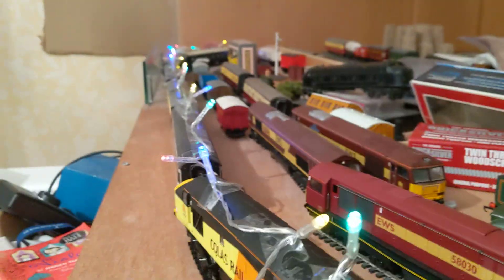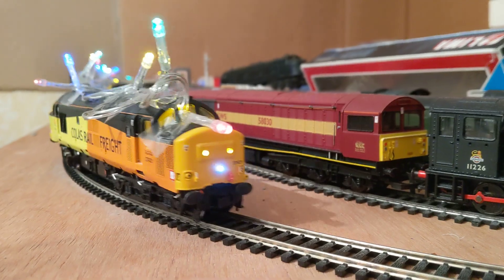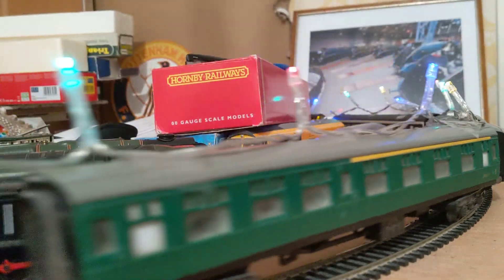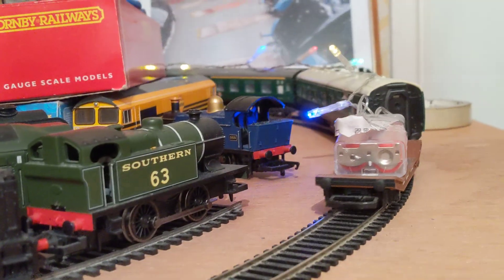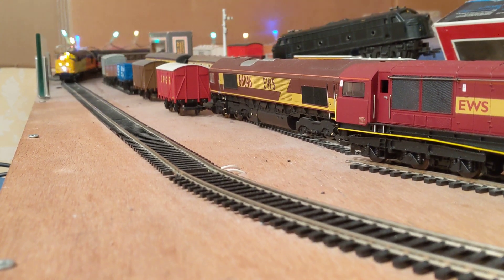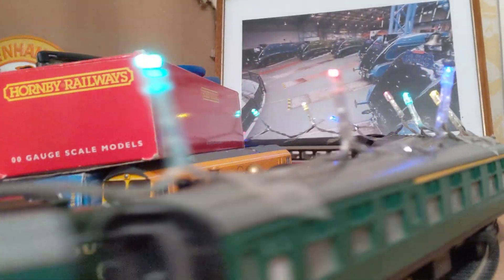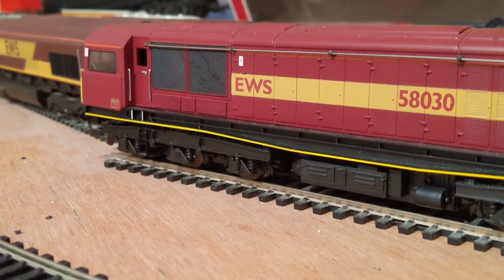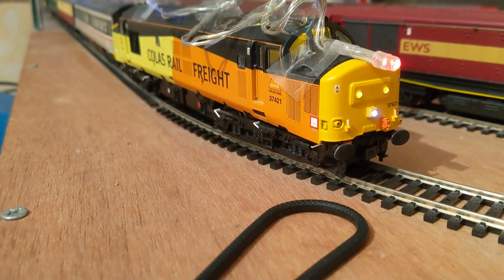winter lights on model layout